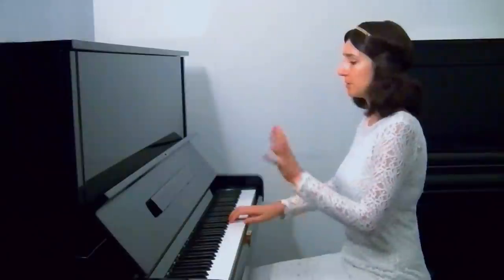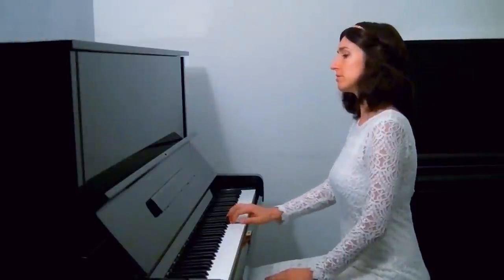How imagination and singing affect Phrasing